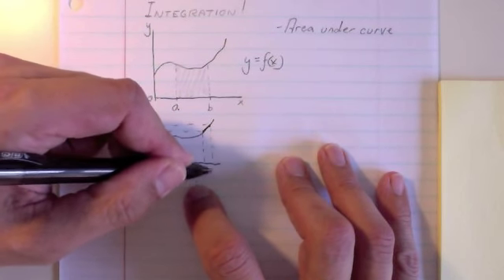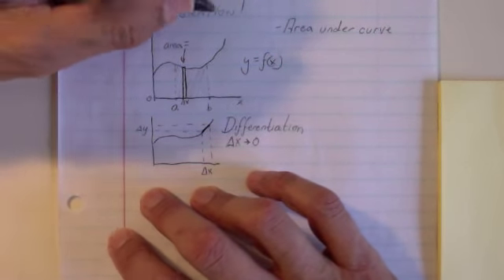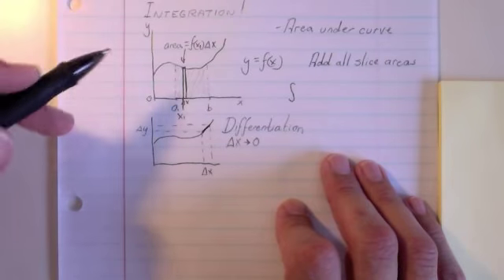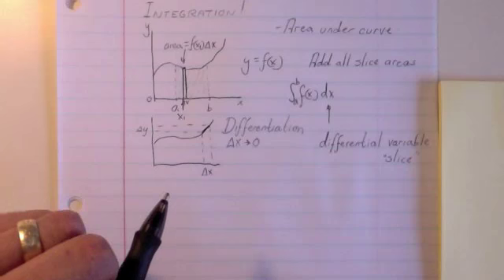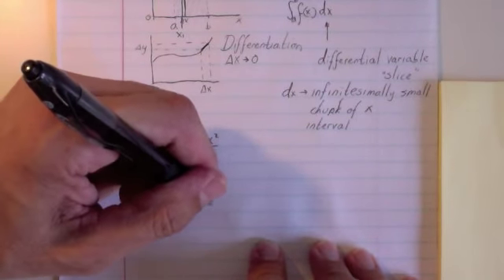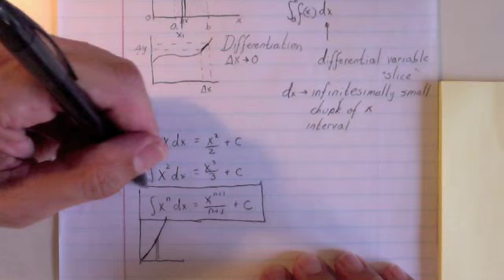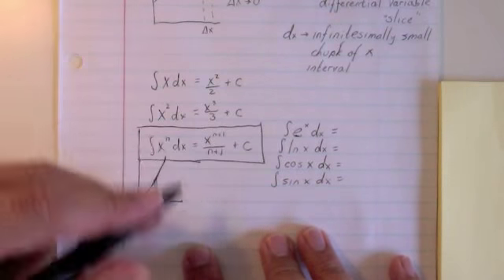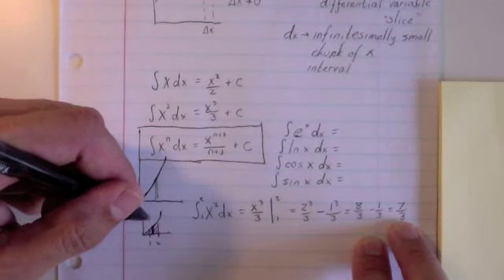Integration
Just a basic description so AP physics students can understand what we're talking about when we start integrating.